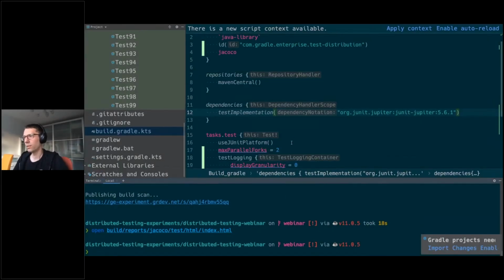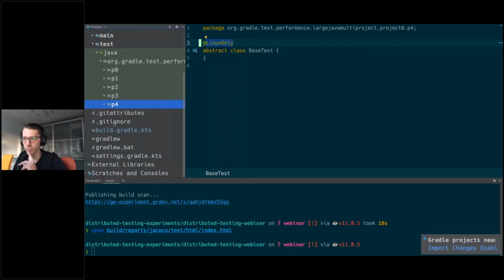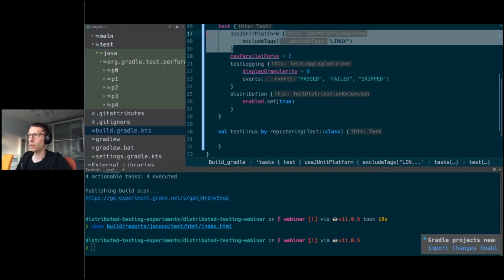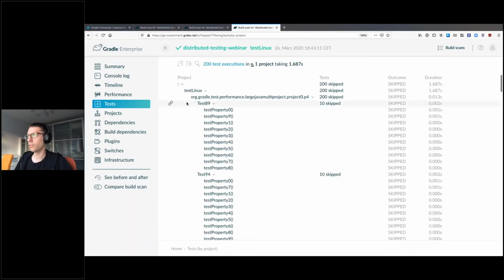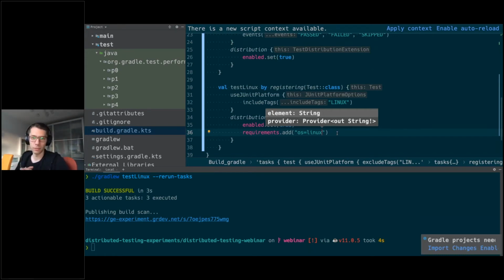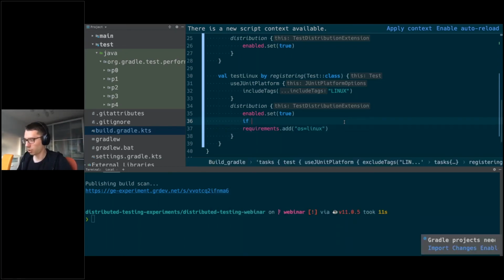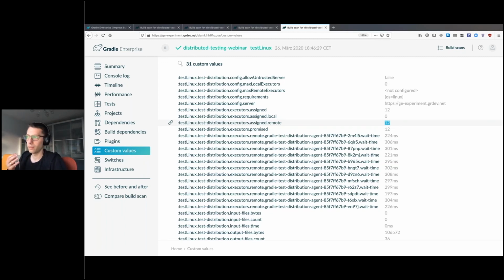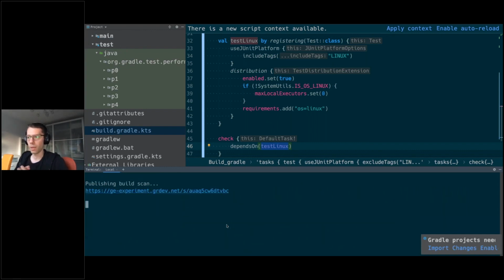Intro to Test Distribution (Part 5) - Dealing with Special Test Environment Requirements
Content Outline (Part 5):
- Supporting Different OSs: Linux Example

Does your team suffer from long feedback times because of slow running tests? Does your CI pipeline spend several hours executing integration and system tests?

Having these tests is important but once running them takes longer than a few minutes, developers will push execution to later stages of the development cycle leading to longer feedback times. Shortening feedback cycles can save teams lots of time because there are fewer interruptions to the creative process, developers spend less time waiting for each individual build, and they spend less time debugging problems that occur from compounding changesets.

Shorter feedback cycles are also safer because developers make smaller changesets (fewer bugs and conflicts), changesets don’t get stale and cause bug-inducing merge conflicts, and companies aren’t tempted to cut corners like turning off tests and other safety measures in order to ship faster.

In a recent webcast, two members of the distributed tests team, Marc and Benedict discuss:

- What strategies organizations currently employ to mitigate slow tests
- How to speed up test execution by distributing the test set to remote agents
- How to connect and manage remote test agents with Gradle Enterprise